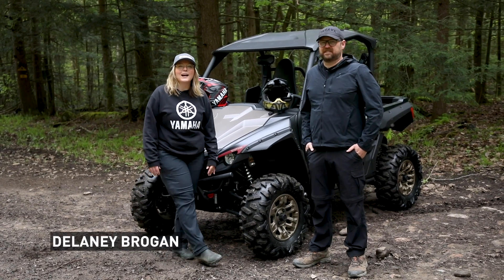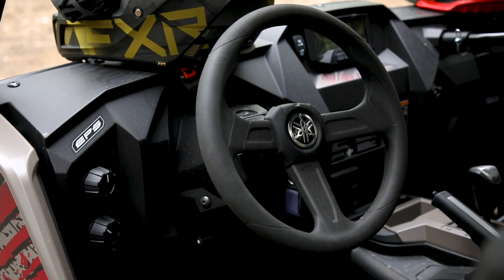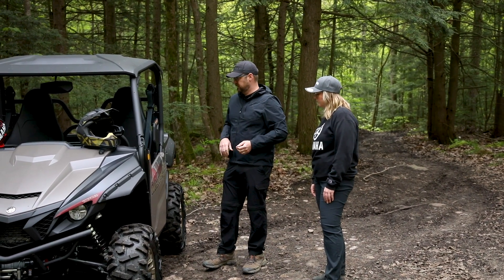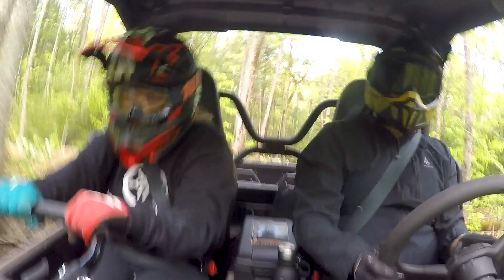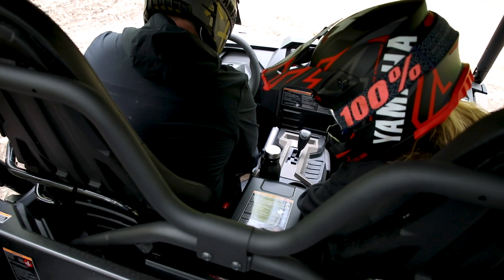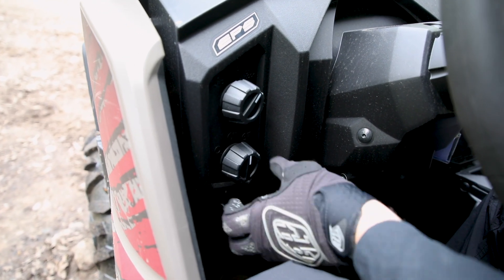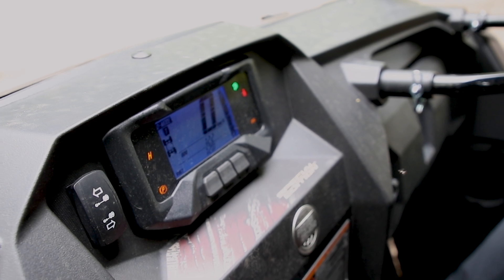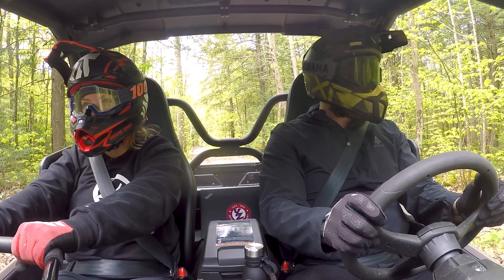SXS Savvy Session Ep 1.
Delaney & Andrew take out the 2024 Wolverine X2 1000 SE for some best practice's when heading out into the trails as a beginner!